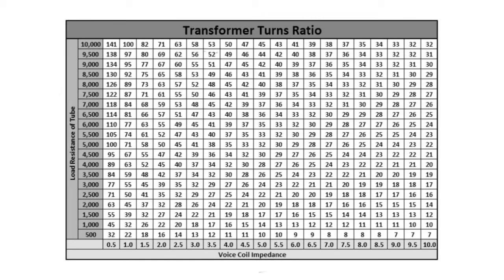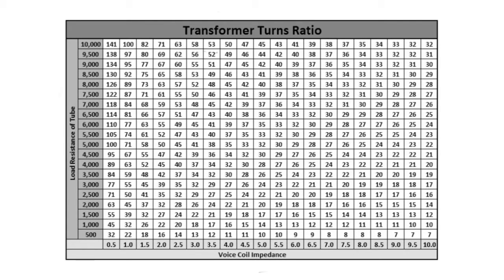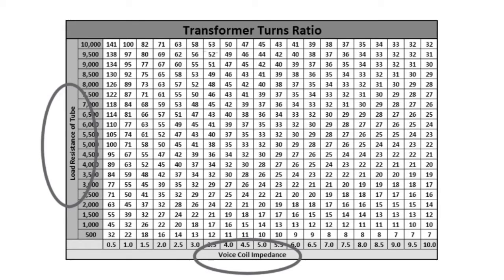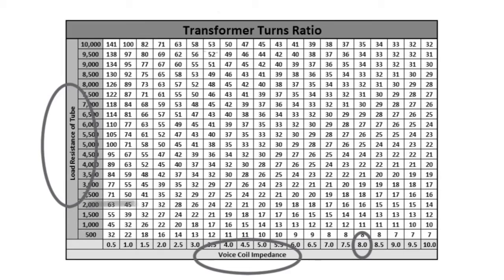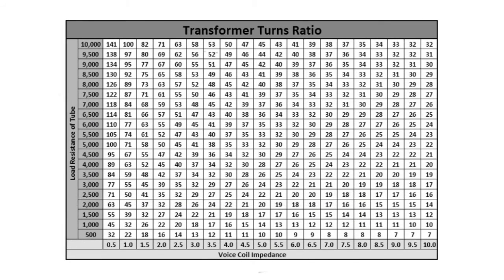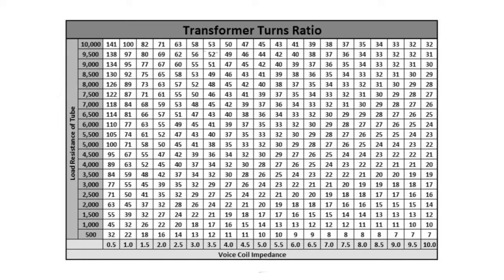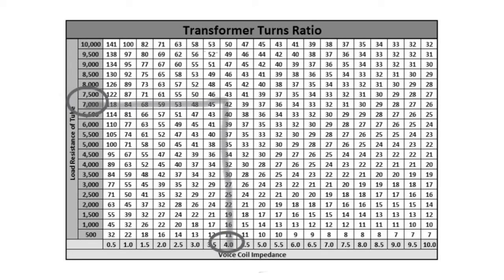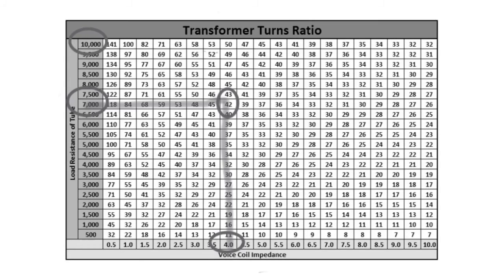Transformer Turns Ratio Matrix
A simple matrix for determining the needed Transformer Turns Ratio for a particular Output Tube's Load Resistance based on the Speaker Voice Coil Impedance.

Turns Ratio = SQRT(Tube Load Resistance/Voice Coil Impedance.